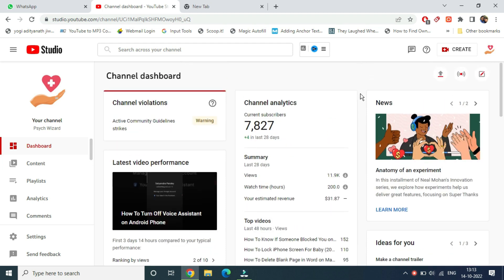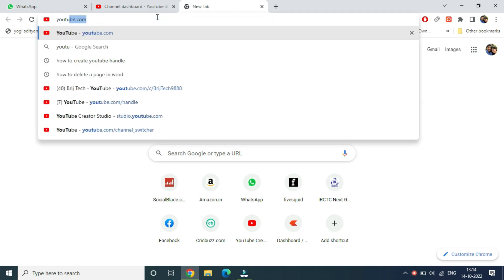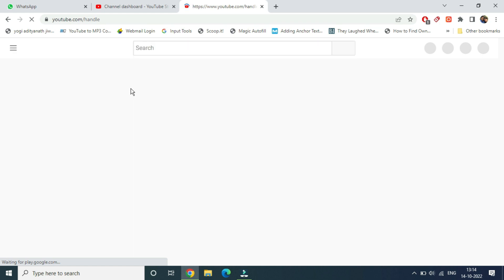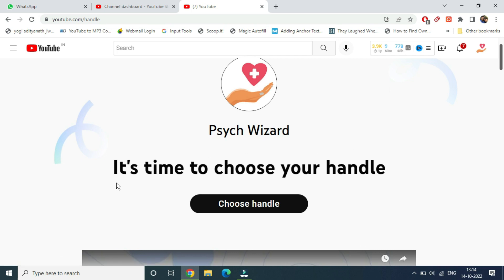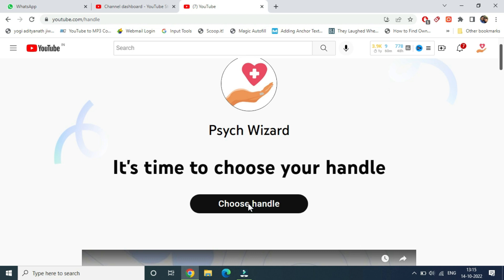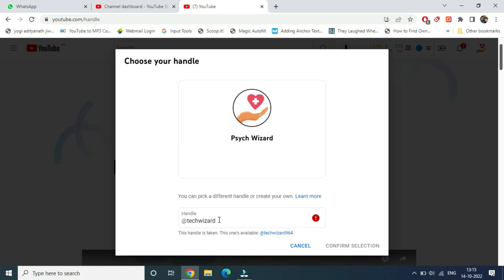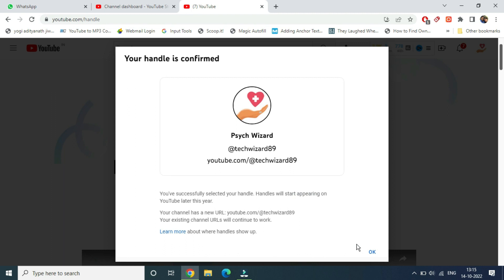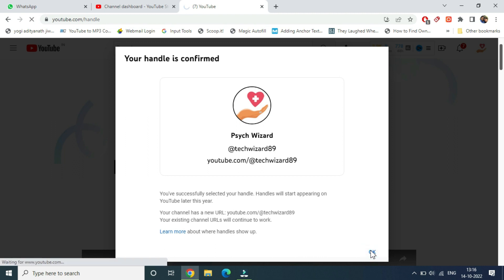How To Create Handle for Youtube Channel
youtubechannel Youtubehandles Learn how to create Youtube handles on Youtube for your Channel. to create a new Youtube handle or rename your handle using the link given on the website. Youtube Handles are just like Twitter handles through which you can mentioned anyone channel by using @handle link on Youtube in comments or community posts.